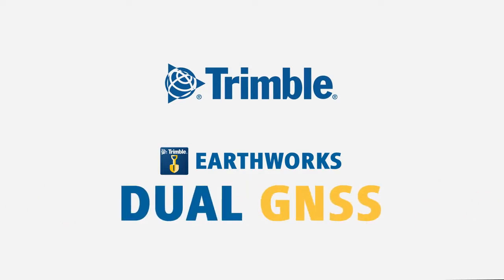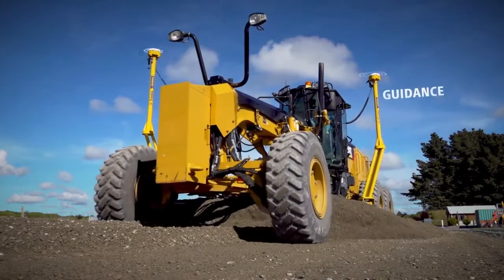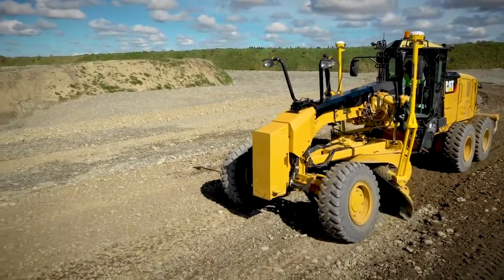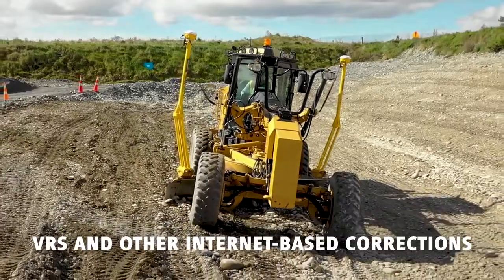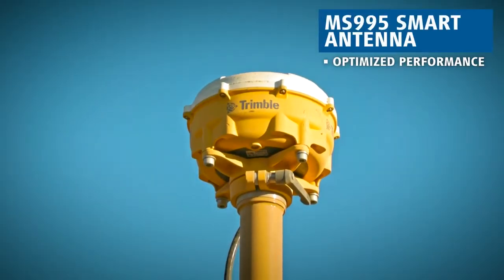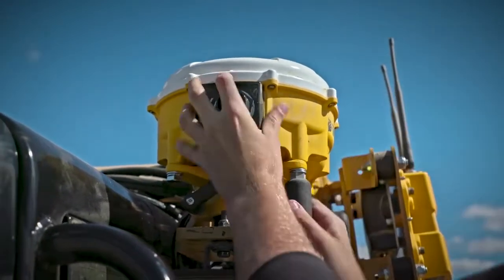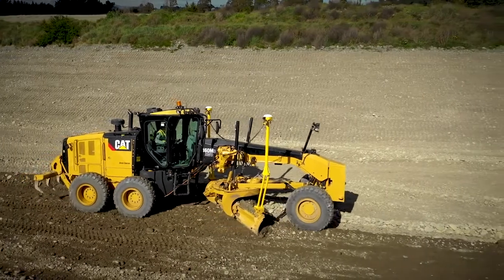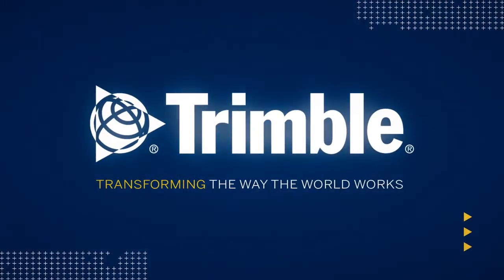Trimble Earthworks for Motor Graders Dual GNSS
Trimble Earthworks for Motor Graders Dual GNSS provides real time positioning and heading of the machine and guidance of blade in 3D, enabling faster reaction times and enhanced performance.

-  IMU based system that provides even better GNSS performance resulting in better accuracy and stability.

- Performs in all common grading applications and supports multiple correction sources. Even when a connection source is temporarily lost, the Trimble Xfill feature will fill in the gaps maximising uptime.

- Innovative design combines receiver, antenna and isolation systems in a single, ruggedised housing, allowing you flexibility in the mounting location.

- With a quick release, easily move the GNSS between machines, maximising your return on technology investment.

- With multi satellite constellation support many environments once considered too poor for GNSS are now suitable.

Since its introduction Trimble’s top of the line dual GNSS technology has made construction projects more efficient and profitable than the competition.

SITECH Solutions